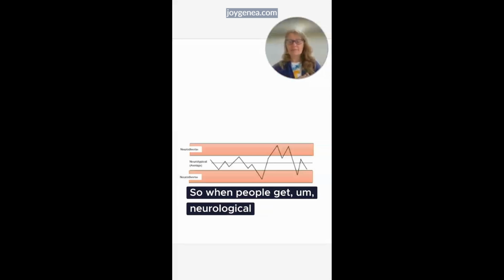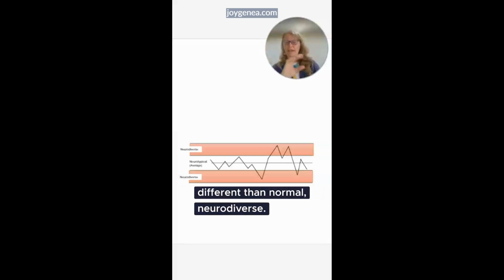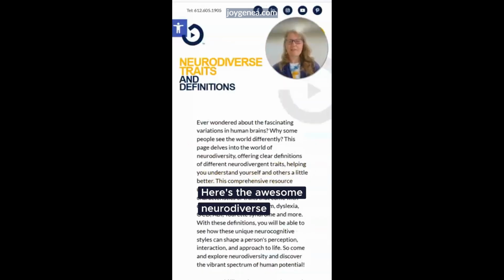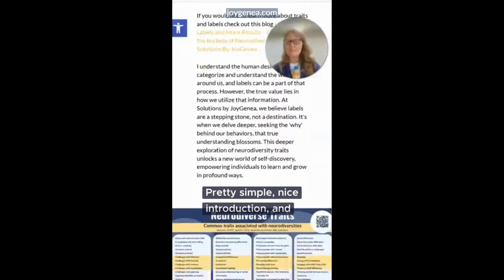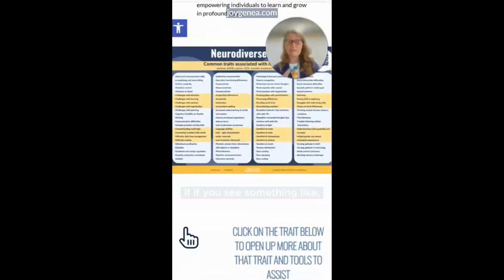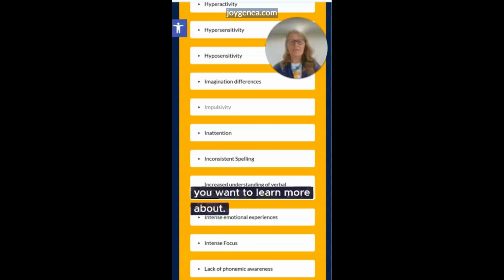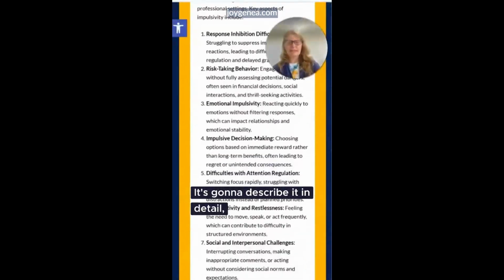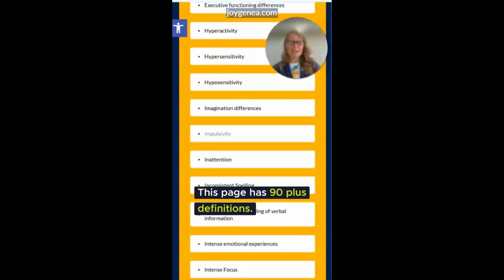Discover 99+ Neurodiverse Traits & How They Impact You!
🚀 Unlock the power of understanding your neurodiverse traits! 🚀
I’m so excited to share a brand-new section on my website designed to help neurodiverse individuals, loved ones, and anyone curious learn more about 99+ traits in the neurodiversity category.

🔹 What’s inside?
✅ A simple way to understand neurodiversity and how it’s measured
✅ A printable chart to identify and track your traits
✅ In-depth explanations of each trait—including how they present and supporting strategies
✅ 90+ definitions to help you navigate your unique strengths and challenges

💡 Why does this matter? Because understanding yourself is the key to making better choices, thriving, and taking control of your life. Your traits don’t have to run the show—you do!
📌 Explore the traits & definitions now!

Transcription:
Everybody, today I'm diving into neurology, and something exciting I'm looking forward to sharing with you is that I have just launched a new section on my website to help us neurodiverse individuals, loved ones, and anybody who's interested learn more about the 99+ traits in the neurodiversity category.
Whether you're new to this or already on your journey, this resource is something that will be incredible for you—my simple, easy way to show neurodiversity and how it gets measured.
So, when people get, um, neurological tests, when people go in for ADHD, dyslexia, or those types of testing, they test on a wide variety of things. One of the ways that they identify that someone is neurodiverse is that the test results come back, and they look like the right side of this graph. They have some major highs and some major lows.
My example is my spelling—that's that super low mark—and my communication is that very high mark and line above it. Not uncommon at all. But that means those traits that are very high or very low are different than normal neurodiverse patterns.
So, here it is! Here's the awesome Neurodiverse Traits and Definitions page. Pretty simple. Nice little introduction. And then—check this out—I’ve got this awesome chart that I highly recommend. You can print it off if you want. You can start to circle those traits that you're starting to recognize. You can circle things that you don't know much about.
If you see something and you're like, "I don't know about that," that's where this is so valuable! Scroll down. These are in alphabetical order, and you can find the item that you want to learn more about.
Let's say it's impulsivity—let's learn more about that! It's going to describe it in detail, then it's going to go into how that might present in the world, and then some supporting strategies.
This page has 90+ definitions, so I strongly encourage you to check out the link down below or around, explore these traits, and learn more about yourself. Because that is where the success lies. It lies in your ability to have choices, and you get to choose how you're going to handle situations.
You get to choose so many aspects of life—you just may not realize that because you don’t know your traits that well, and they are running the show. And guess what? That doesn't have to be how it goes!
Once you understand yourself better, you get to make new choices, and in doing that, you get to thrive. And that's what I love making happen!
I'm JoyGenea, international neurodiversity coach. Thanks for checking out my video! But hey, more importantly, go check out this page and learn a lot more about you.
Bye now!